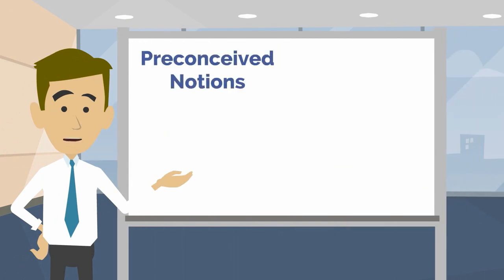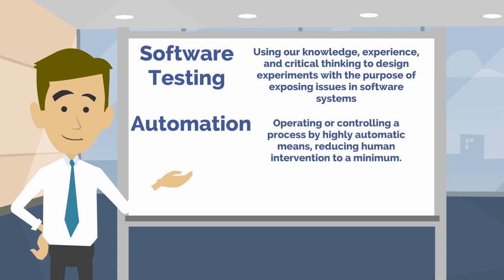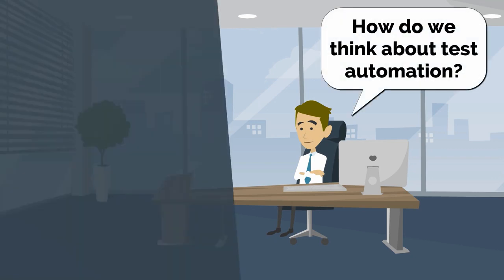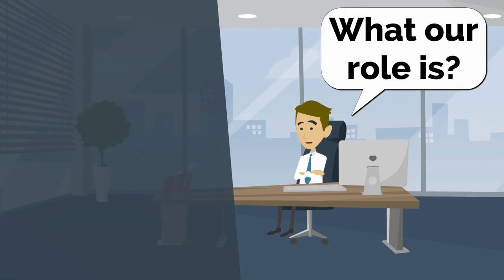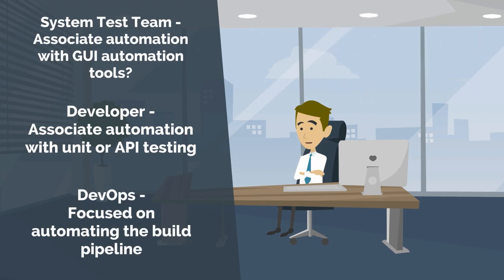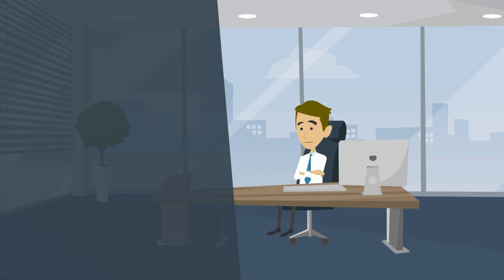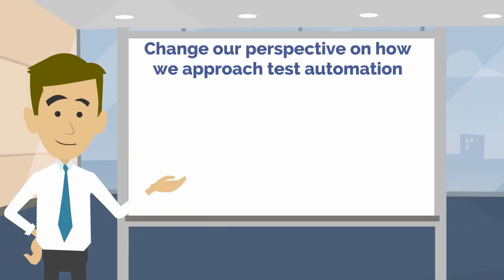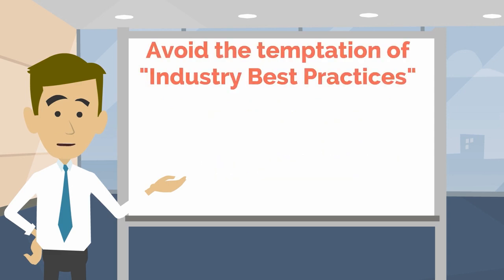QA Bytes - Getting Real with Test Automation Part 2 - Preconceived Notions About Test Automation